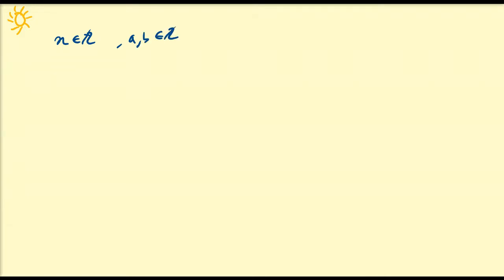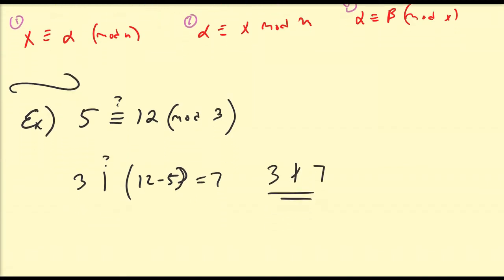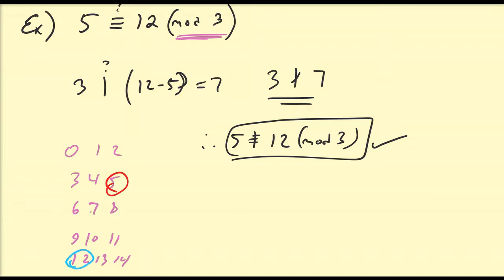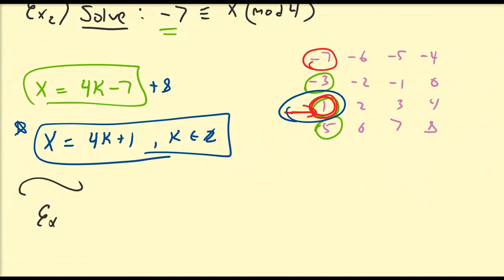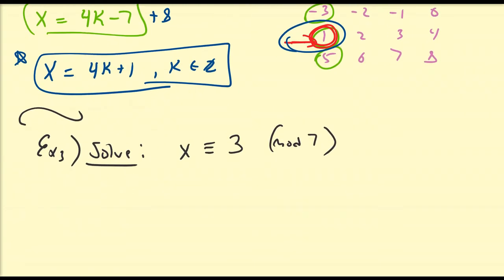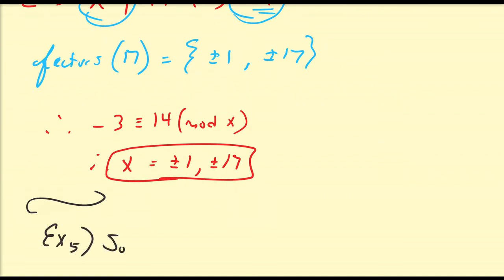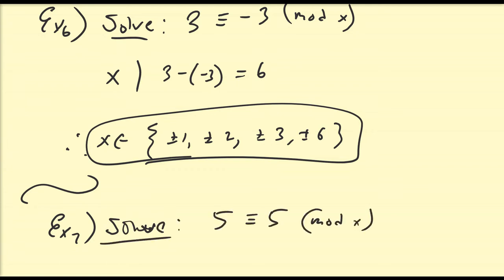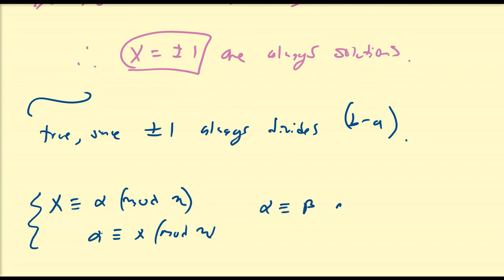(NTx2) Solving Basic Congruence Equations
In this video, we continue our discussion of basic linear congruences and illustrate how to solve basic equations associated to linear congruences.